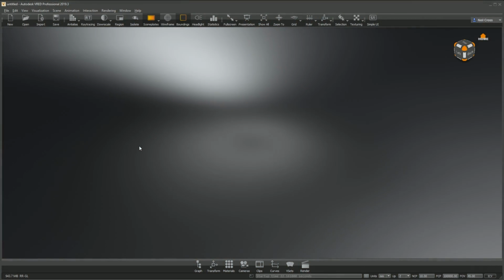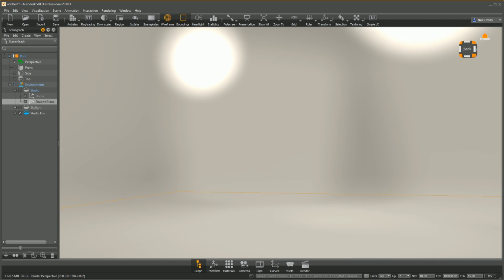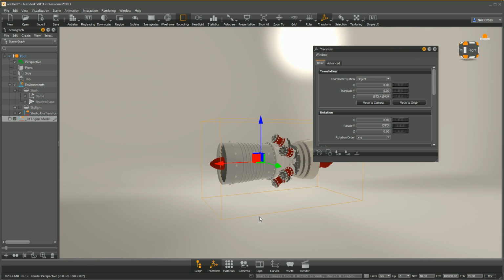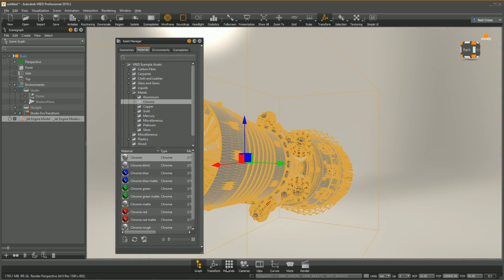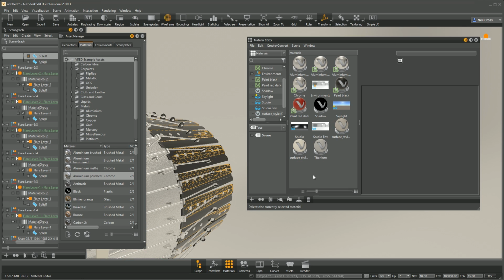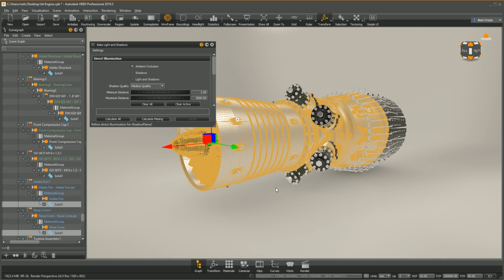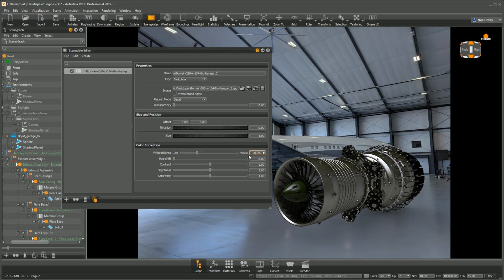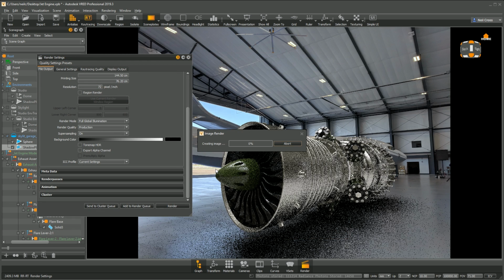Autodesk Vred Tutorial for Absolute Beginners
Absolute beginners tutorial for Autodesk Vred, start from scratch to create a 4K ray trace render of a jet engine.  Model files included, everything covered from start to finish.

Along with access to the full Tech3D dataset Vault, channel members can enjoy additional benefits.

Join Tech3D as a member for FULL access to all tutorial files

Password for the Data Vault is on the community tab for all members.